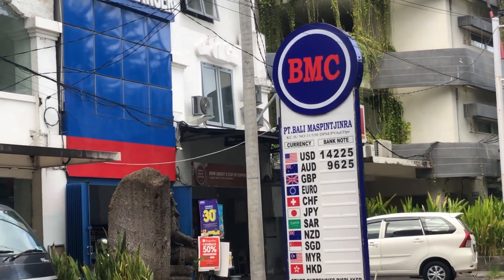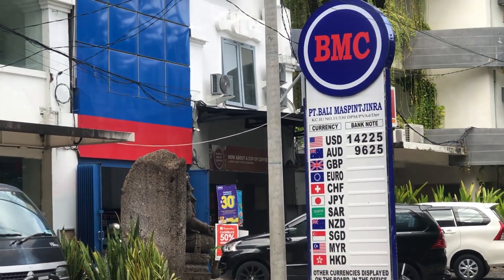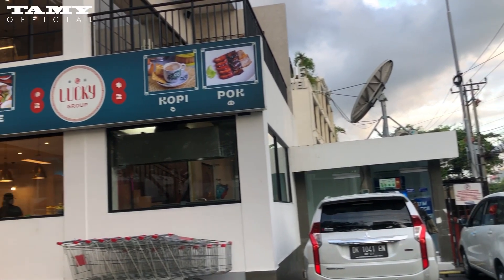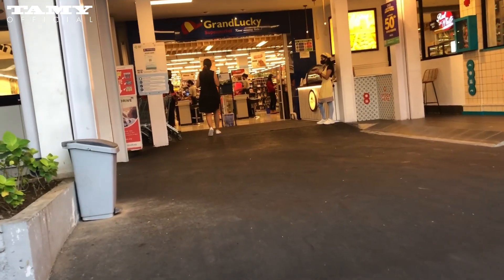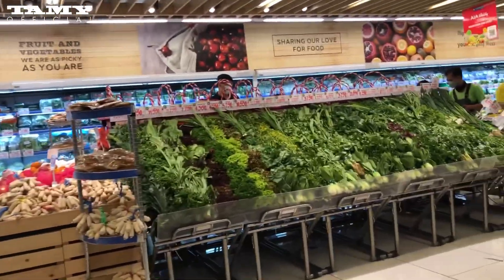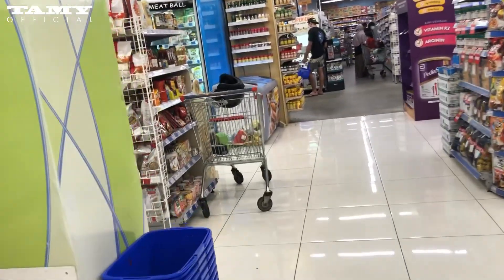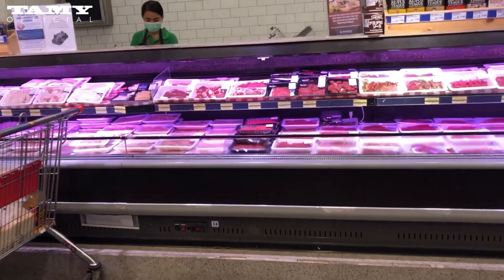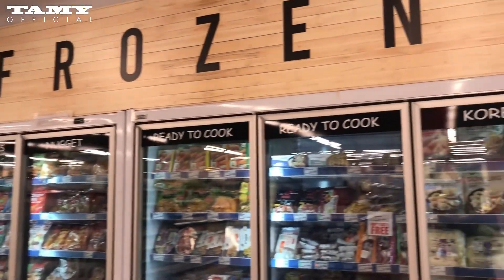Grand Lucky Supermarket Sunset Road Bali | Completeness and Fresh